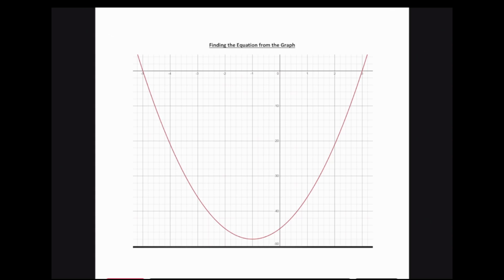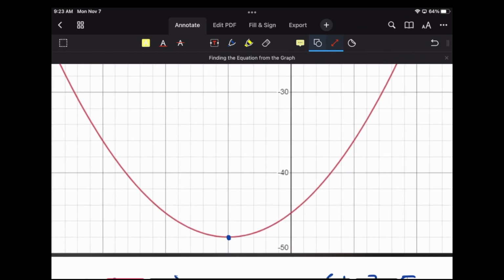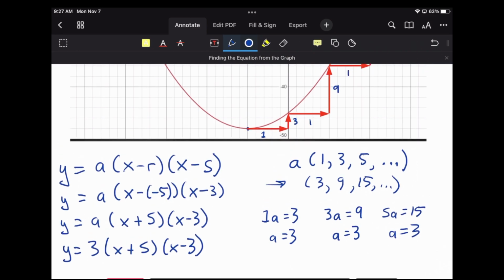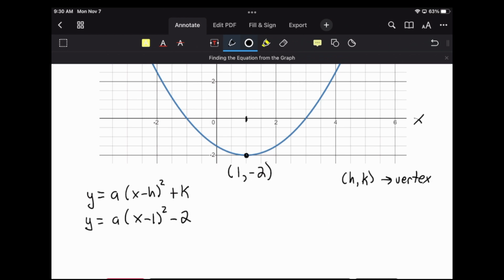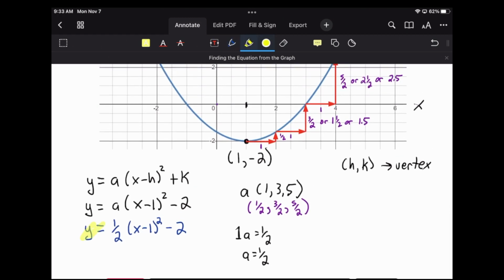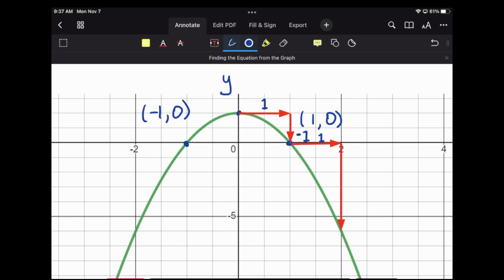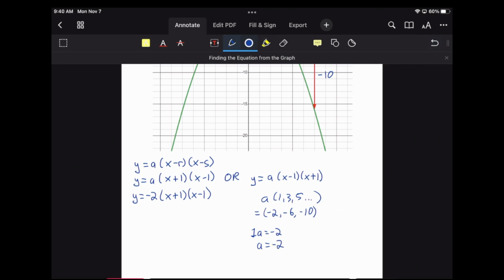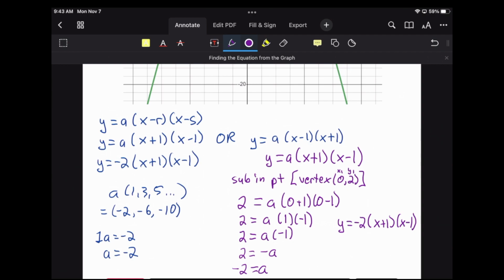Quadratics - Finding the Equation from the Graph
In this video, we are using the graph of a parabola to find the equation in either vertex or factored form.